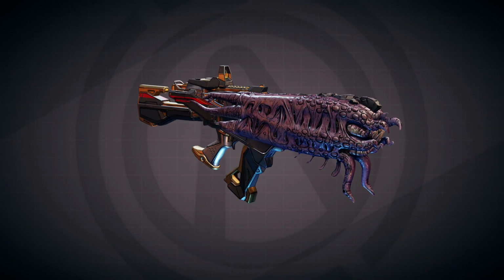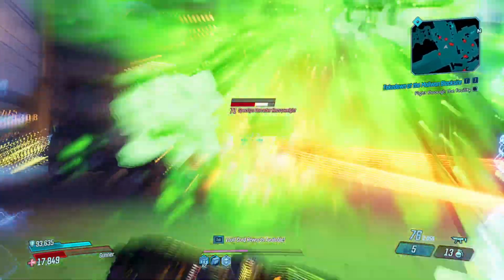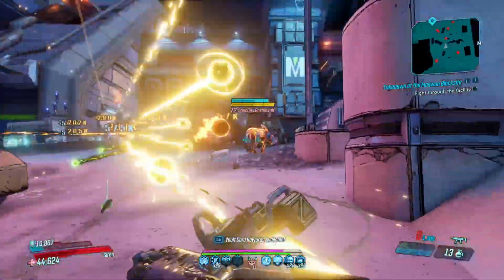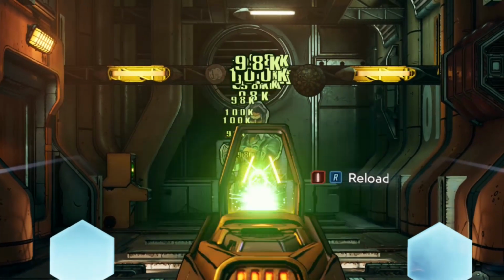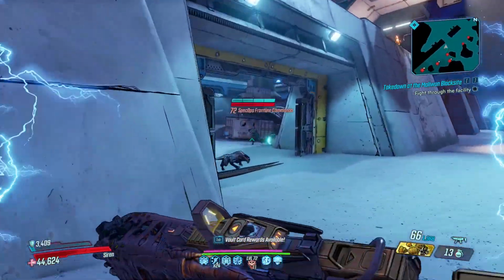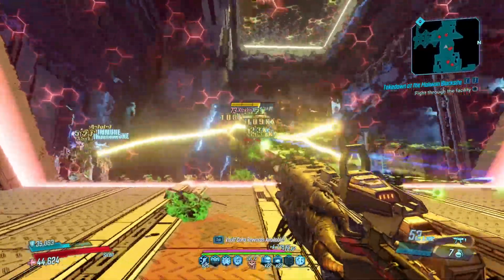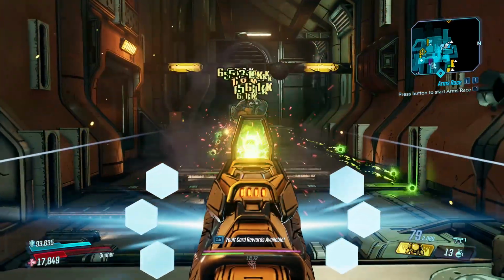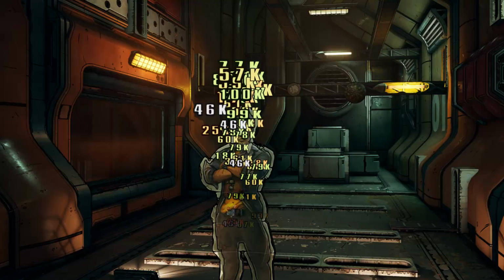Borderlands 3 || Making The Troubleshooter As Powerful As Possible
Lets Make The Troubleshooter As Powerful As Possible. Featuring Amara, Moze and Zane.